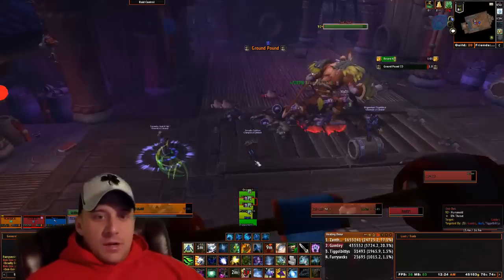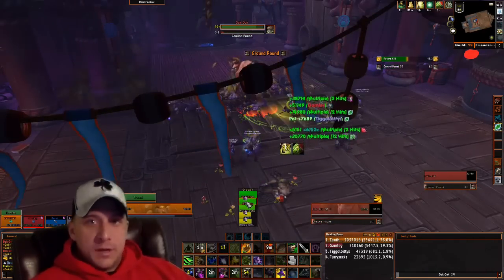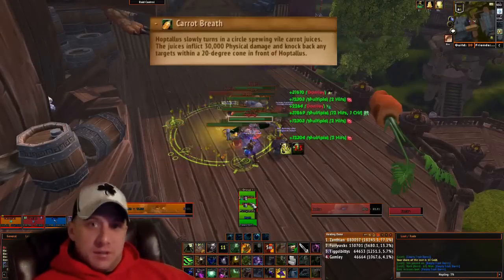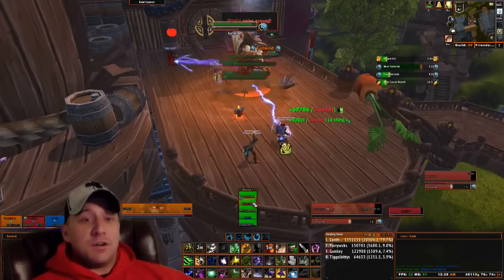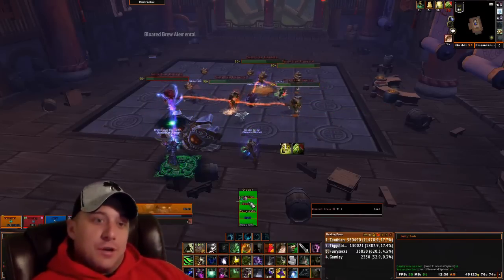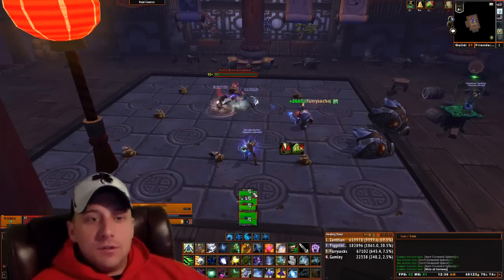Heroic Stormstout Brewery Guide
Heroic Stormstout Brewery overview and healing guide!